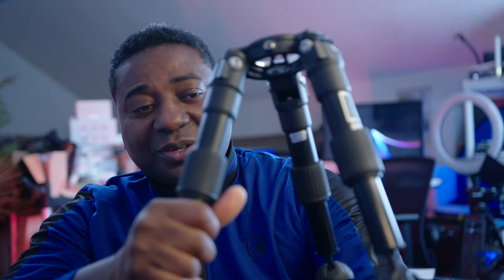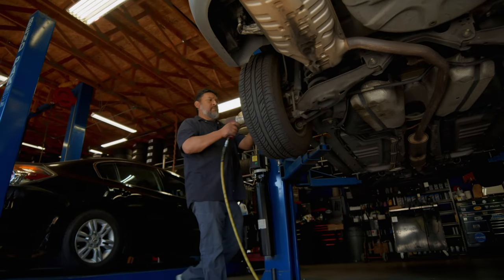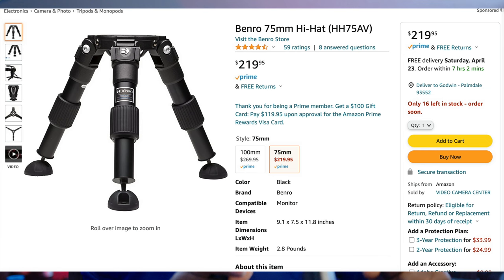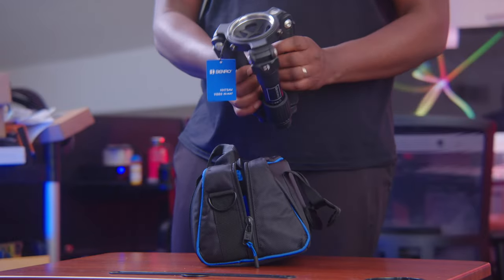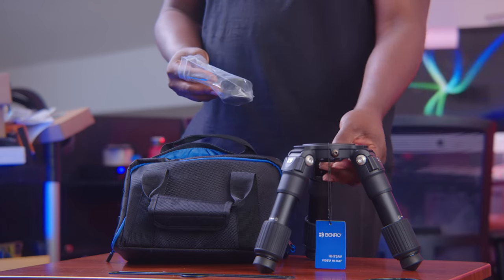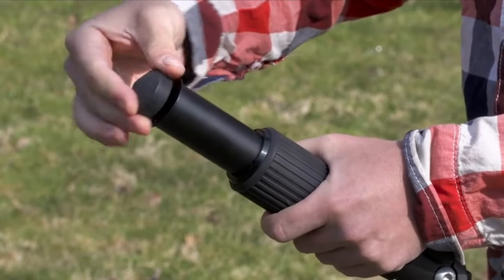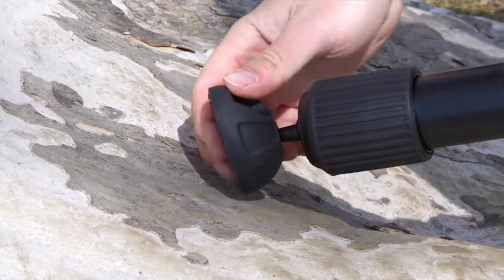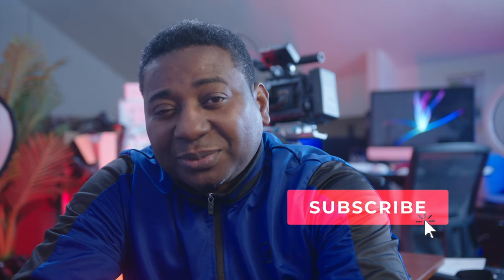GET THAT LOW ANGLE SHOT WITH BENRO 75mm HI HAT (HH75AV)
Cathartic - [ocean jams]
              Twenty Ten - Dylan Sitts

Kingjoy Tripod
MACTREM Camera Tripod

My Cameras:
URSA mini pro 12k
BMPCC 6k pro

OTHERS GEARS:
86mm to 82mm Step-Down Rings
small HD 3G 7inch
small HD 3G 5inch 2200nits
Small HD 3G 7inch 2200nits